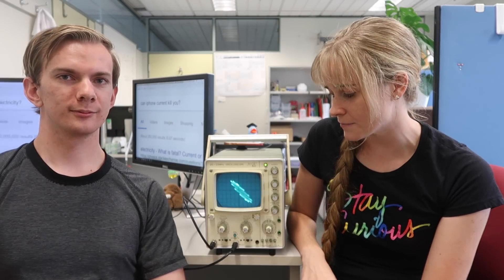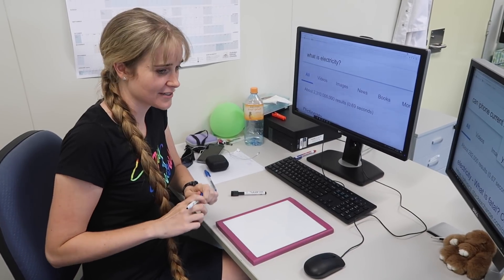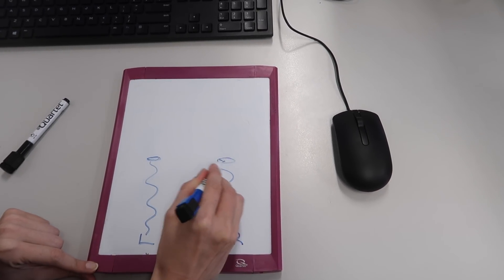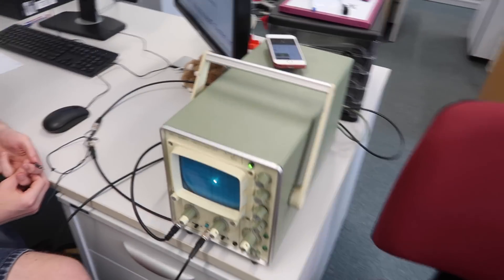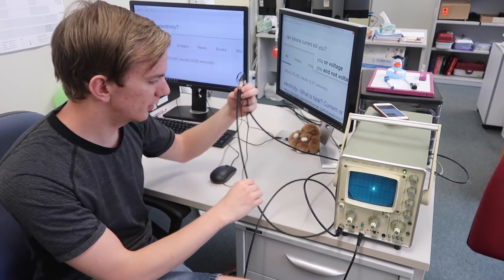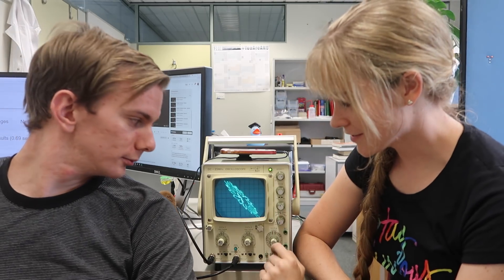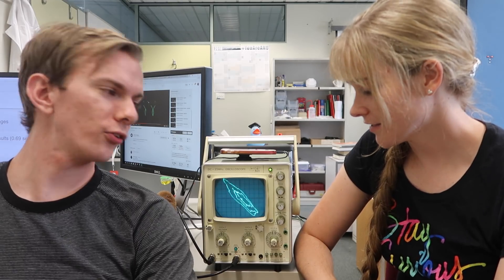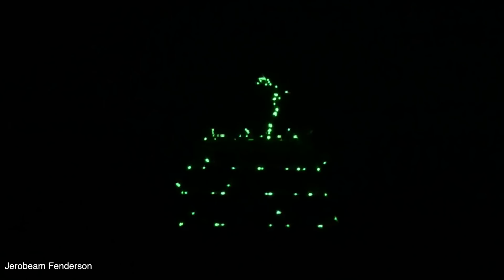Oscilloscope Music Draws Pictures with Sound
Oscilloscope music can be used to make art with sound. The pictures are generated by specially made music that can be displayed on an x-y oscilloscope.